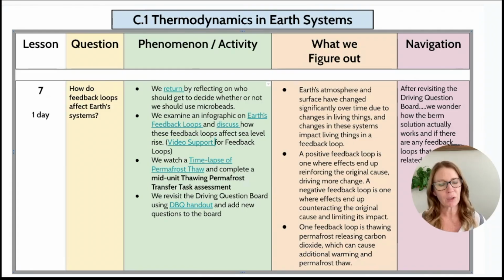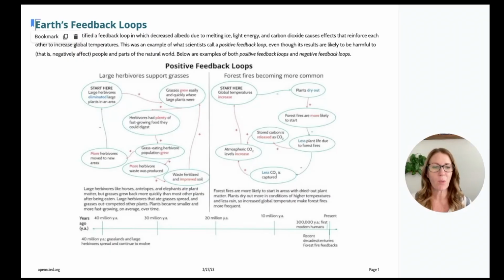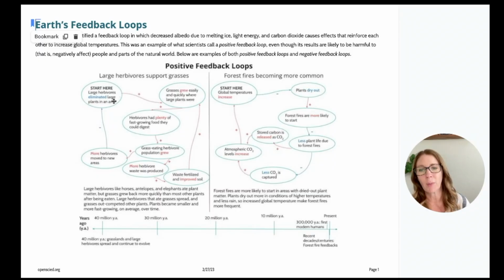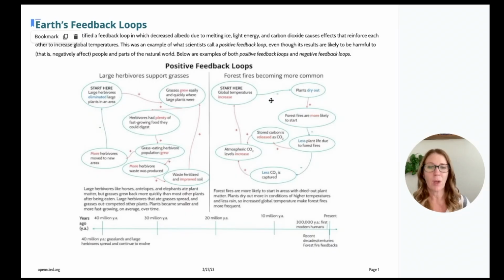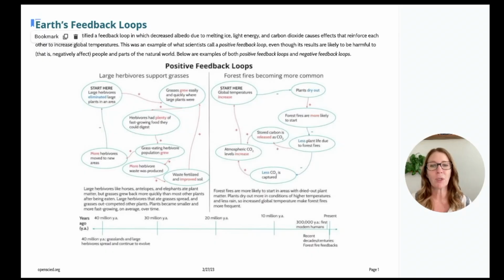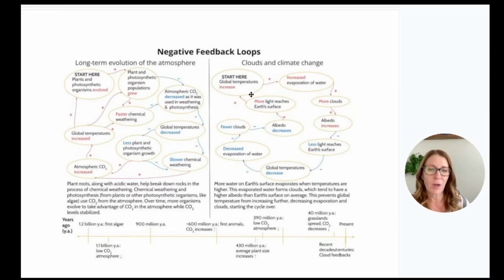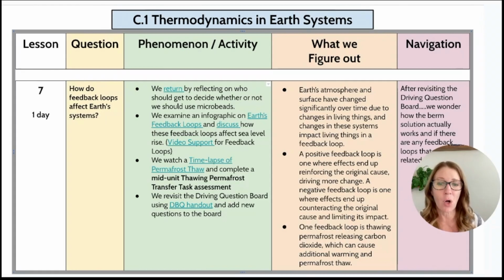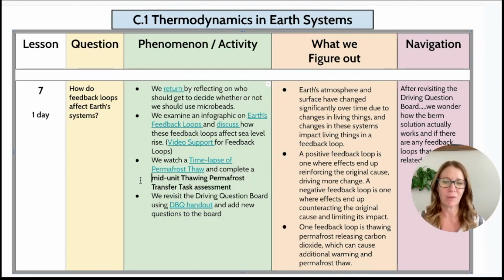C.1 Lesson 7